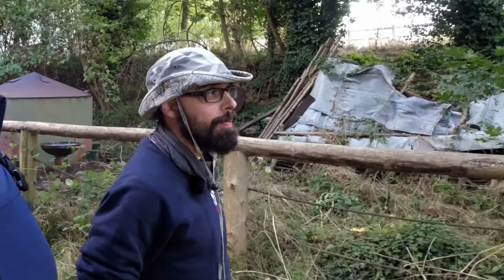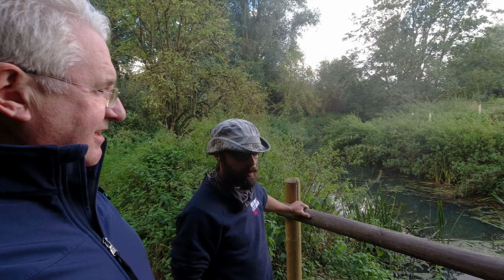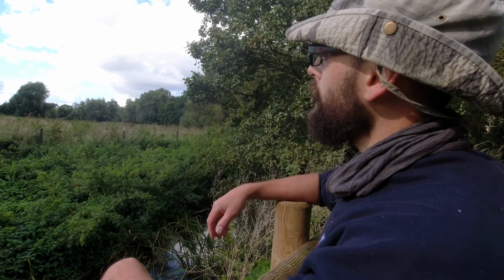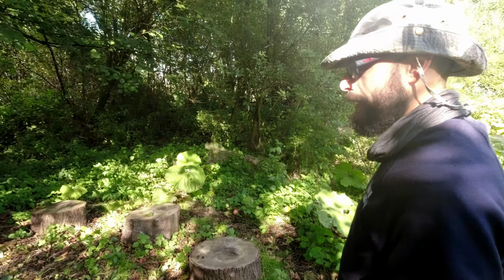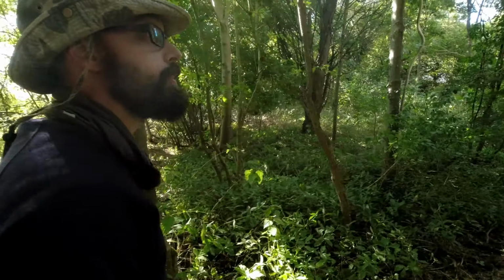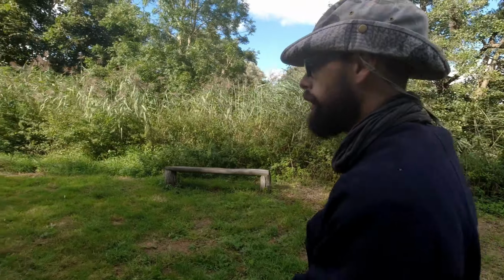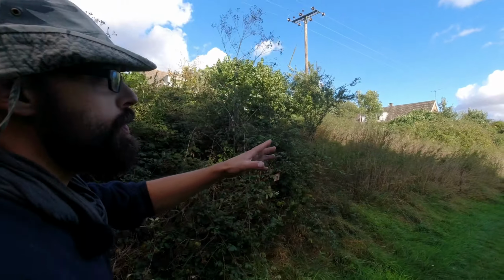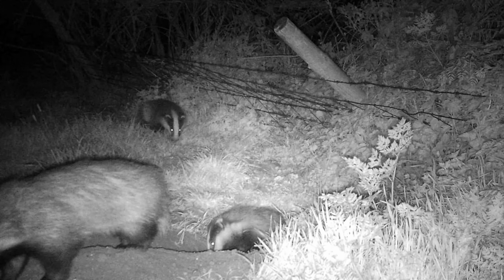AMAZING NATURE RESERVE in Town Centre!! : Museum of East Anglian Life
_________________________________ A private tour of a new nature trail right in the middle of Stowmarket! Otters, kestrels, badgers, voles and much more live secretly right in the town centre!

The Museum of East Anglian Life gave me a private tour of their new nature trail with special guide, Tom Peer.